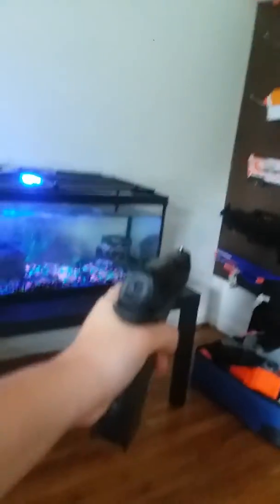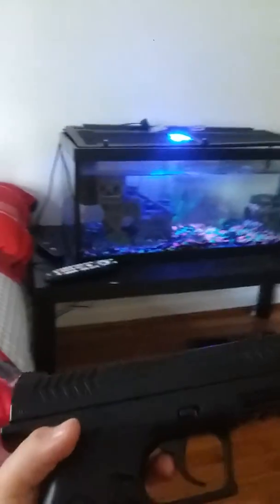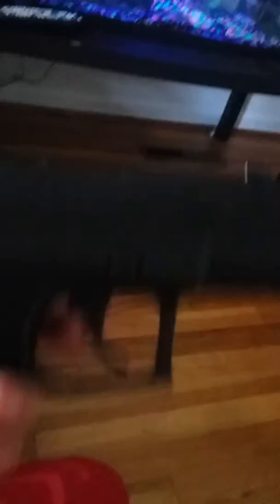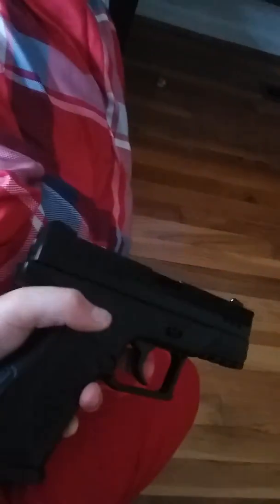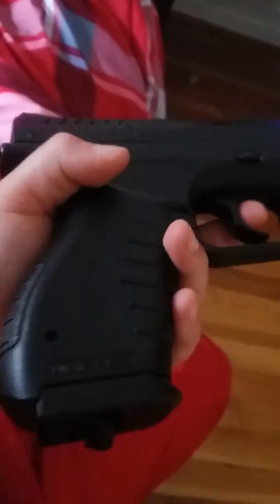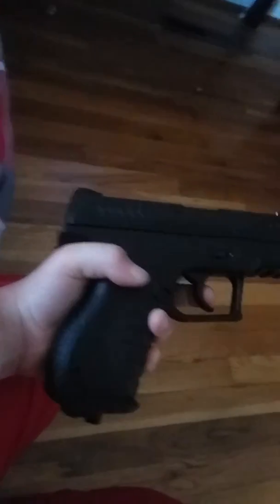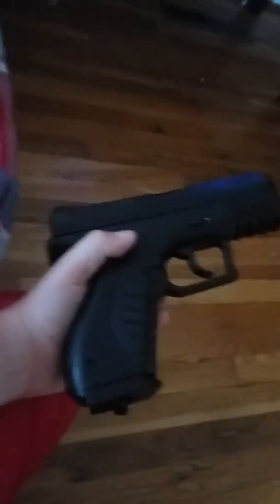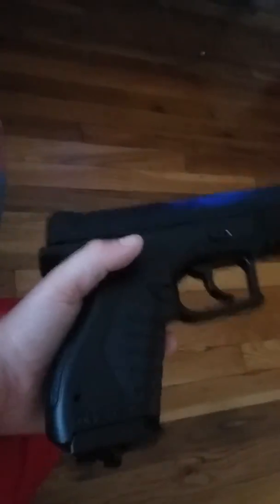My airsoft gun